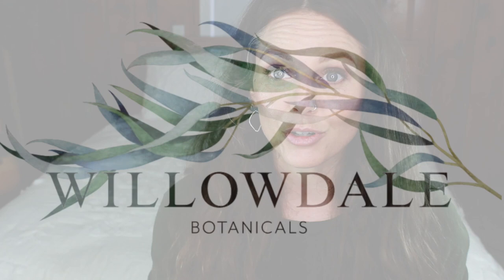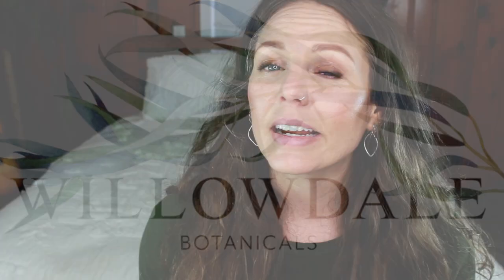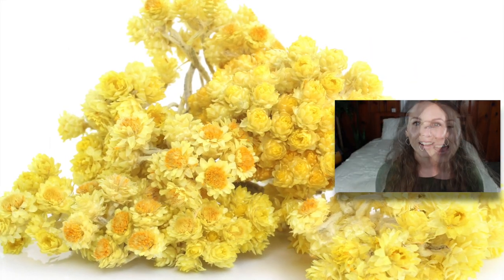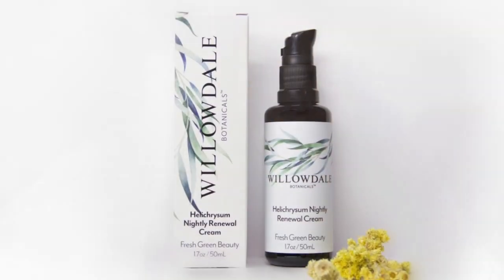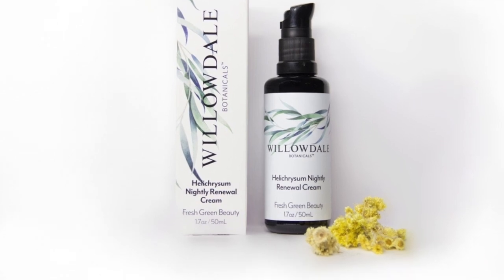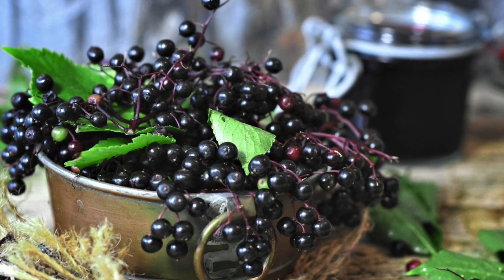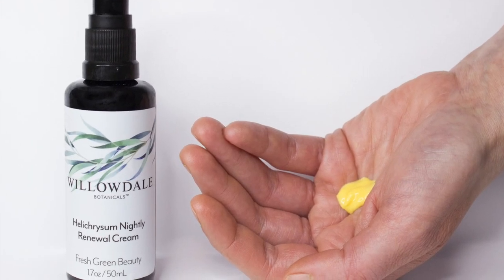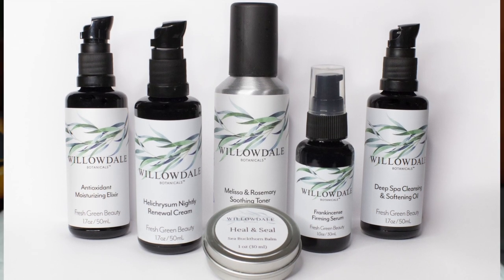Benefits of Helichrysum - Get to Know This Powerful Plant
We are a small batch, fresh, green beauty skin-care company based out of Lewisburg, Ohio. We care deeply about what we do, and love to share more information on the ingredients we select to use in our formulas. In this video we dive deeper into the proven healing benefits of the amazing plant named helichrysum.